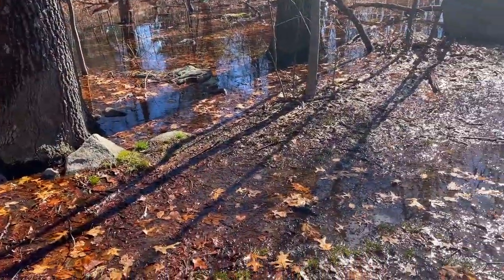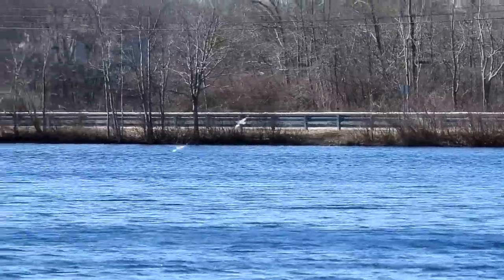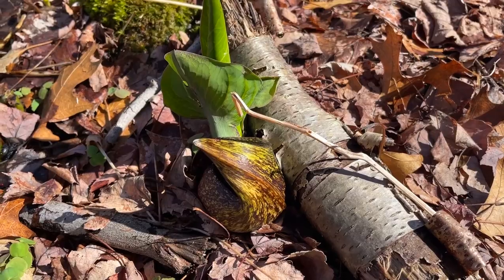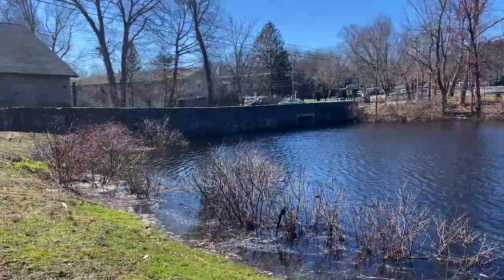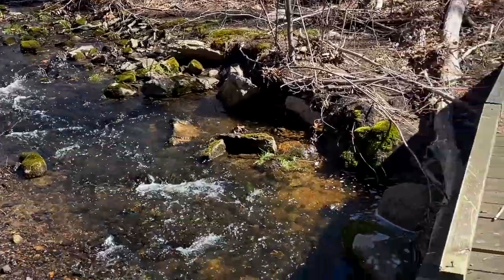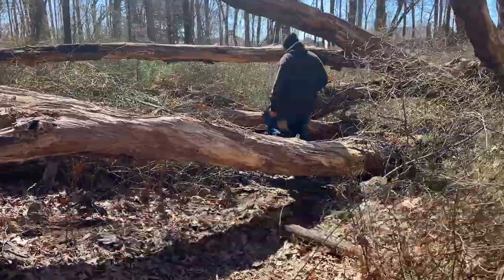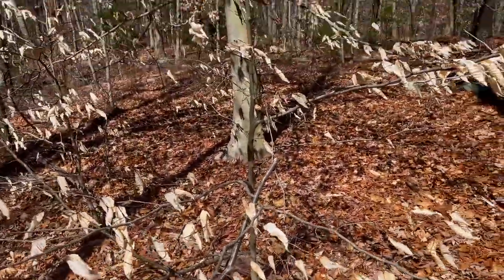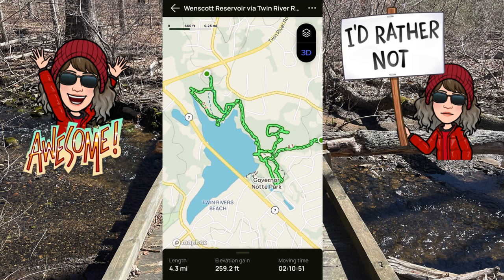Exploring Rhode Islands Wenscott Reservoir, Governors Notte Park Beach and West River Trail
Our first Hike at Wenscott Reservoir, Governors Notte Park Beach, West River Trail and Meehan Overlook. Started in Lincoln Rhode Island out to North Providence Rhode Island. Used All Trails app to help us navigate,, was a 4.3 mile hike. We parked on Twin Rivers Road.

The Wenscott Reservoir, nestled in the town of North Providence, Rhode Island, is a serene and picturesque body of water that offers a tranquil escape from the hustle and bustle of daily life. This reservoir is not just a natural beauty; it plays a crucial role in the local community, serving as a vital water source and a recreational haven for residents and visitors alike.
Spanning a significant area, the Wenscott Reservoir is surrounded by lush trees and verdant landscapes, making it a popular spot for nature enthusiasts, photographers, and those looking to enjoy a peaceful day outdoors. The reservoir is accessible for various recreational activities such as fishing, kayaking, and bird watching, providing a perfect setting for individuals and families to connect with nature and enjoy the great outdoors.

Governors Notte Park Beach, located in North Providence, Rhode Island, Encompasses a generous expanse of green space, this park is a gem in the community, providing residents and visitors alike a place to relax, play, and connect with nature. Named after a former Governor, the park pays homage to Rhode Island's political history while serving as a recreational haven.
The park is well-equipped with amenities that cater to a variety of interests and age groups. From picnic areas perfect for family gatherings to playgrounds that spark children's imaginations, Governors Notte Park ensures a welcoming environment for everyone. Sports enthusiasts can take advantage of the basketball and tennis courts, while those seeking peace and quiet can find solace along the walking trails that meander through the park, offering scenic views and a chance to observe local wildlife.

The West River Trail Loop in North Providence Rhode Island is a hidden gem for outdoor enthusiasts, nestled within the scenic beauty that characterizes the state. This picturesque trail offers a serene escape into nature, showcasing a variety of landscapes that range from lush woodlands to tranquil river views. Ideal for hikers and anyone looking to immerse themselves in the tranquility of the outdoors, the trail loop is an embodiment of Rhode Island's commitment to preserving natural beauty and providing recreational spaces for the public. There is a Boardwalk going across the River,, I get a bit uneasy on boardwalks that have broken planks! And also another sections in the woodlands with wooden planks that were unsteady. Other than that, this was a beautiful place for a nature walk.

⏰ Time Stamp
📓 Video Chapters
0:00 Intro: Nature walk Wenscott Reservoir Lincoln Rhode Island
Where to Hike in Lincoln RI
Flooded trail by entrance
0:29 Fast flowing Wenscott Reservoir Stream Lincoln RI
1:03 Woodland Trail Wenscott Reservoir
Common Mergansers flying over Reservoir
View of Wenscott Reservoir and Rt 7 Rhode Island
1:35 Wooden Planks over wet area in Woodlands headed to
Governor Notte Park North Providence Rhode Island
Where to Hike North Providence RI
1:54 Skunk Cabbage a Native Plant in Rhode Island
Garlic Mustard an Invasive Plant in Rhode Island
2:11 Paved Trail Governor Notte Park North Providence Rhode Island
Tall White Pine Trees
2:23 American Flag  and Dock
Governor Notte Park - Twin Rivers Beach North Providence Rhode Island
2:40 Sign at Gov Notte Park North Providence RI
Sounds of Northern Cardinal
More Woodland Trails Rhode Island
2:54 Stair case from woodlands to Parking area Gov Notte Park
Stone Bridge  - Meehan Overlook North Providence RI
3:05 Nature Trails Rhode Island to West River Trail North Providence
3:19 Woodpecker holes in Tree
Sounds of Carolina Wren
Muddy Trails Rhode Island
3:41 Boardwalk over West River North Providence RI
4:38 Massive Tree down, climbed over
Back over the Boardwalk
5:33 Beech Tree and Sounds of Beech Tree Leaves
5:44 Side Trail possible flooded from Beavers
5:59 First Oak Buds of Spring
American Robins on Woodland Trails
6:11 Outro
Map of All Trails App - We walked 4.3 Miles

📷Camera:
Nikon Coolpix P 1000

Brenda - NaturesFairy